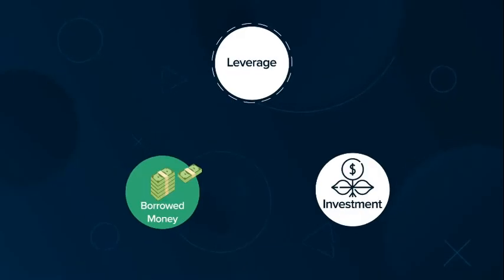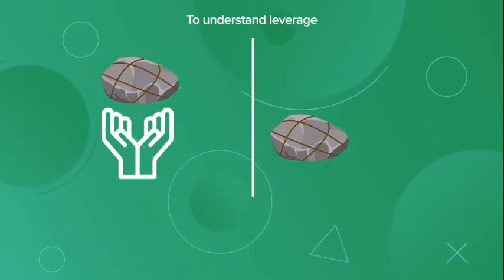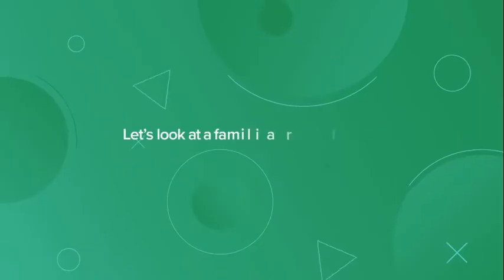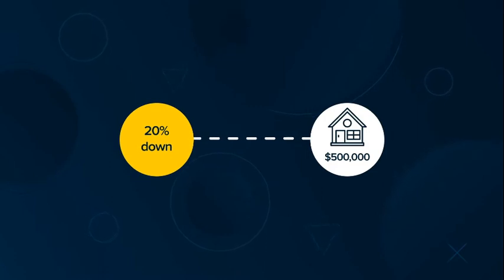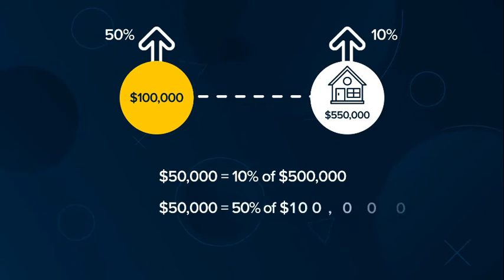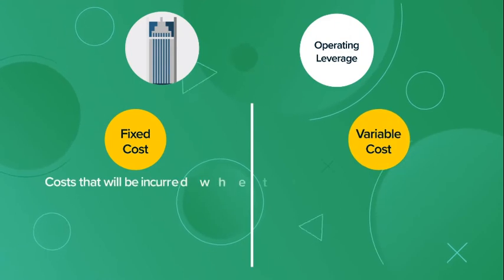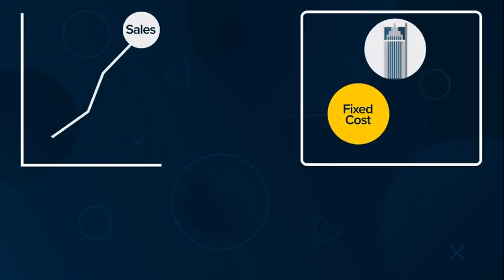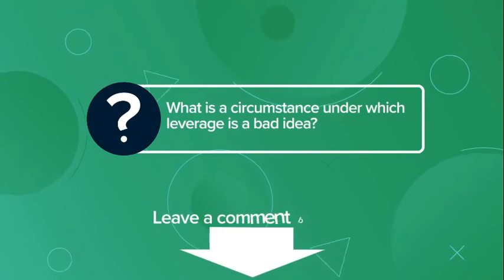Stock Lesson 103 - What Is Leverage? Why is this another Important Lesson?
What Is Leverage?
Leverage results from using borrowed capital as a funding source when investing to expand the firm's asset base and generate returns on risk capital. Leverage is an investment strategy of using borrowed money—specifically, the use of various financial instruments or borrowed capital—to increase the potential return of an investment.

Leverage can also refer to the amount of debt a firm uses to finance assets.

KEY TAKEAWAYS
Leverage refers to the use of debt (borrowed funds) to amplify returns from an investment or project.
Investors use leverage to multiply their buying power in the market.
Companies use leverage to finance their assets—instead of issuing stock to raise capital, companies can use debt to invest in business operations in an attempt to increase shareholder value.
1:41
Leverage

Understanding Leverage
Leverage is the use of debt (borrowed capital) in order to undertake an investment or project. The result is to multiply the potential returns from a project. At the same time, leverage will also multiply the potential downside risk in case the investment does not pan out. When one refers to a company, property, or investment as "highly leveraged," it means that item has more debt than equity.

The concept of leverage is used by both investors and companies. Investors use leverage to significantly increase the returns that can be provided on an investment. They lever their investments by using various instruments, including options, futures, and margin accounts. Companies can use leverage to finance their assets. In other words, instead of issuing stock to raise capital, companies can use debt financing to invest in business operations in an attempt to increase shareholder value.

Investors who are not comfortable using leverage directly have a variety of ways to access leverage indirectly. They can invest in companies that use leverage in the normal course of their business to finance or expand operations—without increasing their outlay.

 Leverage amplifies possible returns, just like a lever can be used to amplify one's strength when moving a heavy weight.
Special Considerations
Through balance sheet analysis, investors can study the debt and equity on the books of various firms and can invest in companies that put leverage to work on behalf of their businesses. Statistics such as return on equity (ROE), debt to equity (D/E), and return on capital employed (ROCE) help investors determine how companies deploy capital and how much of that capital companies have borrowed.

To properly evaluate these statistics, it is important to keep in mind that leverage comes in several varieties, including operating, financial, and combined leverage.

Fundamental analysis uses the degree of operating leverage. One can calculate the degree of operating leverage by dividing the percentage change of a company's earnings per share (EPS) by its percentage change in its earnings before interest and taxes (EBIT) over a period.

Similarly, one could calculate the degree of operating leverage by dividing a company's EBIT by EBIT less interest expense. A higher degree of operating leverage shows a higher level of volatility in a company's EPS.

DuPont analysis uses the "equity multiplier" to measure financial leverage. One can calculate the equity multiplier by dividing a firm's total assets by its total equity. Once figured, one multiplies the financial leverage with the total asset turnover and the profit margin to produce the return on equity. For example, if a publicly-traded company has total assets valued at $500 million and shareholder equity valued at $250 million, then the equity multiplier is 2.0 ($500 million / $250 million). This shows the company has financed half its total assets by equity. Hence, larger equity multipliers suggest more financial leverage.

If reading spreadsheets and conducting fundamental analysis is not your cup of tea, you can purchase mutual funds or exchange-traded funds (ETFs) that use leverage. By using these vehicles, you can delegate the research and investment decisions to experts.

The valuation of futures, stocks and options may fluctuate, and, as a result, clients may lose more than their original investment. The impact of seasonal and geopolitical events is already factored into market prices.  DO NOT BASE ANY INVESTMENT DECISION UPON ANY INFORMATION FOUND ON THIS WEBSITE. PLEASE BE ADVISED THAT YOUR CONTINUED USE OF THIS SITE OR THE INFORMATION PROVIDED HEREIN SHALL INDICATE YOUR CONSENT AND AGREEMENT TO THESE TERMS